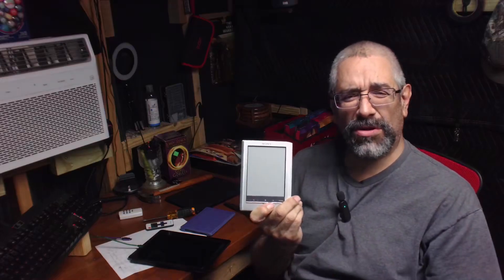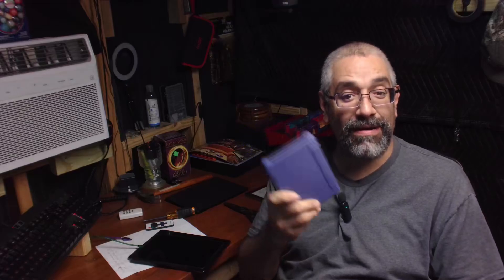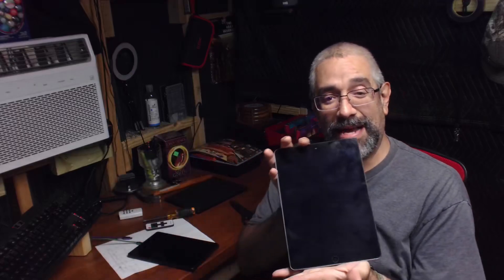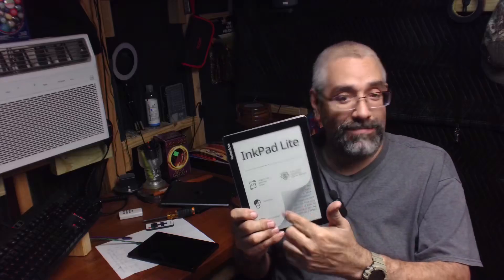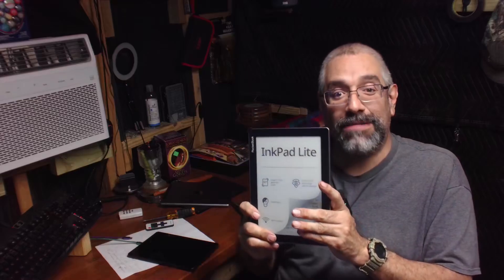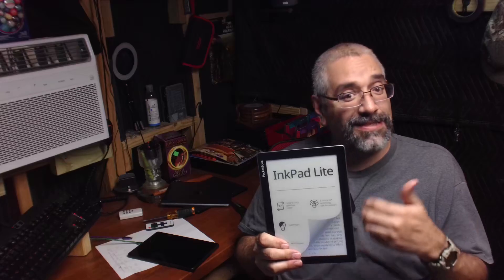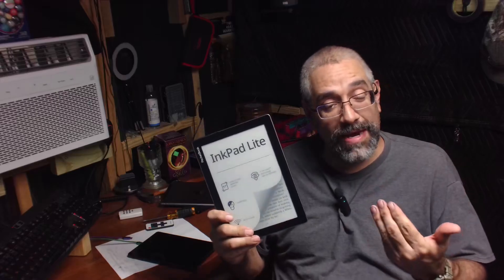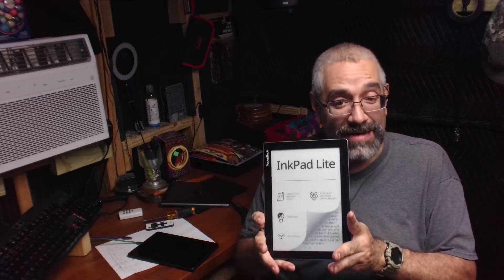My e-Reader of choice.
I bought a Kindle Paperwhite, then a Lenovo 9" (same as Nook color). Then I got a Meebook 6, now I have a PocketBook Inkpad Lite. I love my Meebook and Pocketbook so much. I just started a new group focusing on the the Meebook and Pocketbook e-readers. I'm going to put videos up soon aswell as more reviews on it. This may help you decide.